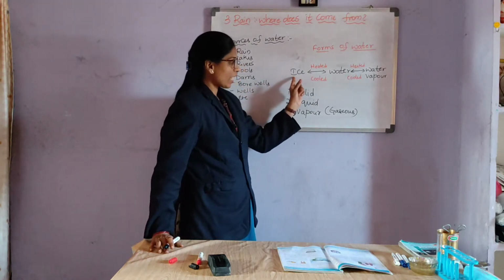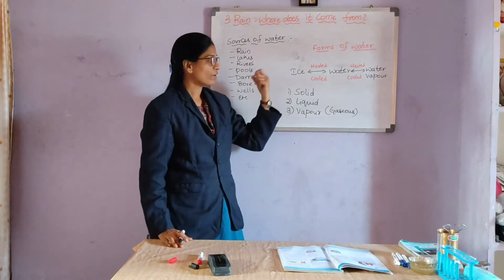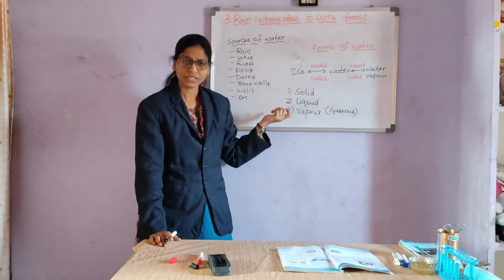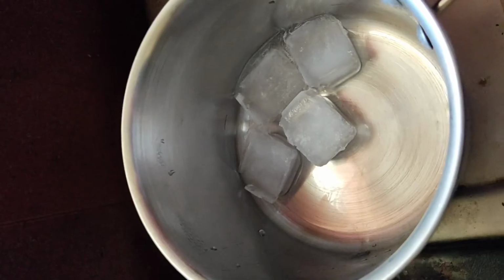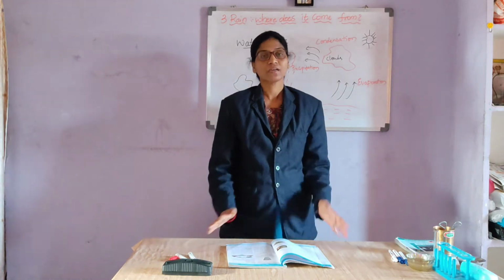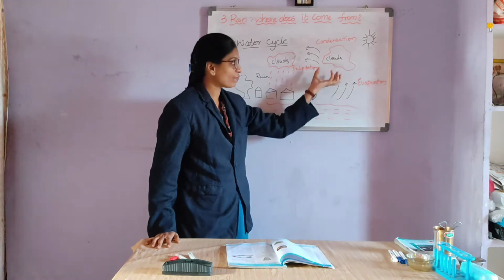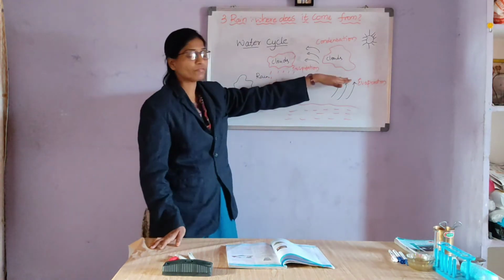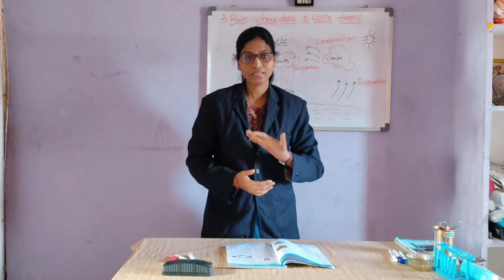6th Class Science # 3rd Lesson # RAIN : WHERE DOES IT COME FROM? @ Science Innovators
This video is for class VI students. they learn the forms of water, processes for conversion of water from one form to other form, water cycle.